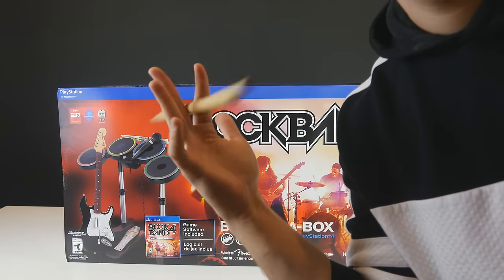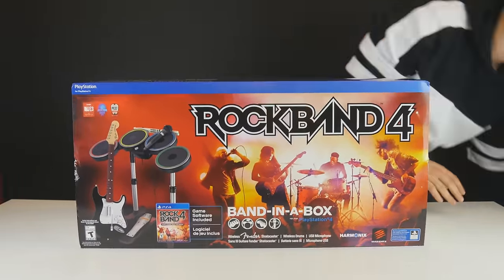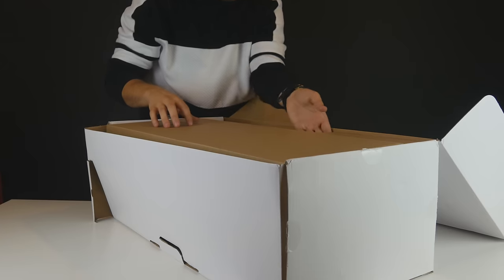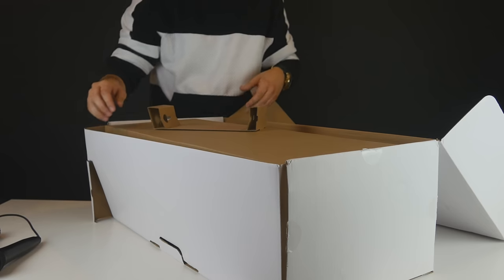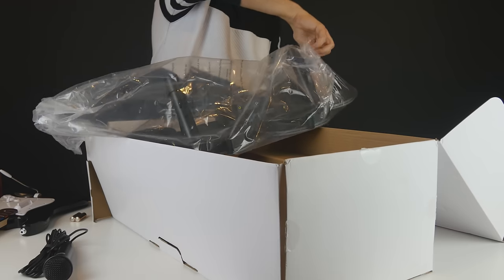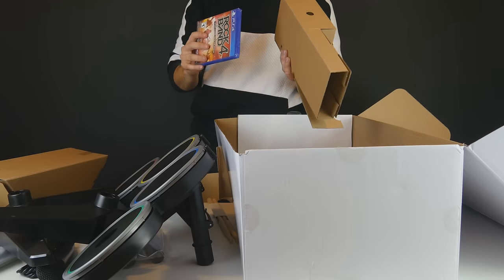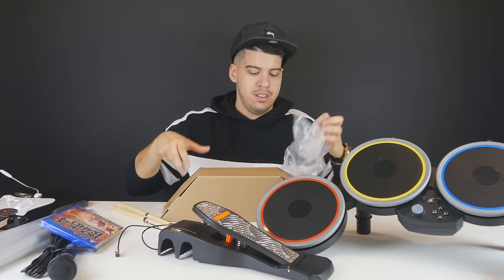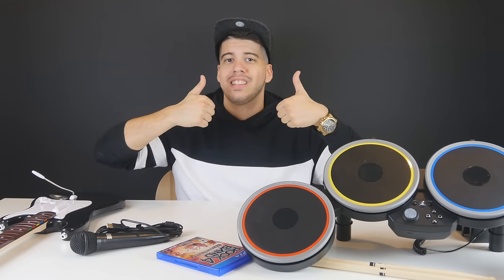Rock Band 4 Band-In-A-Box Unboxing with Typical Gamer!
Unboxing Rock Band 4 on Playstation 4 with guest star Typical Gamer!